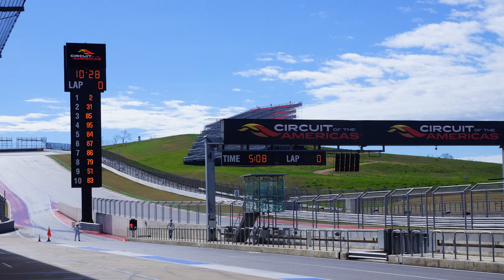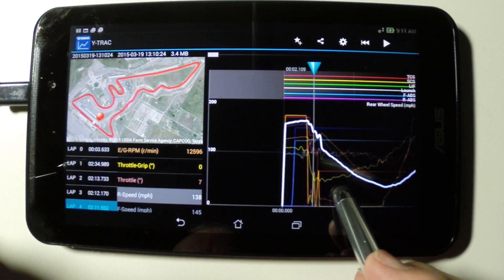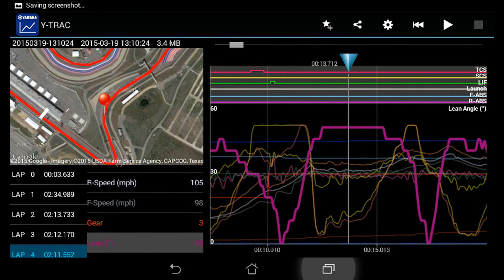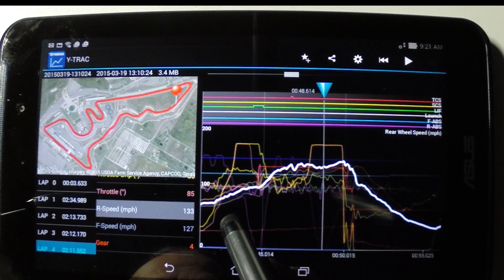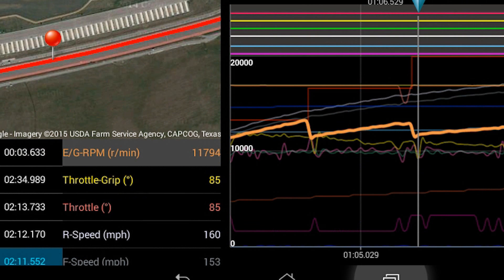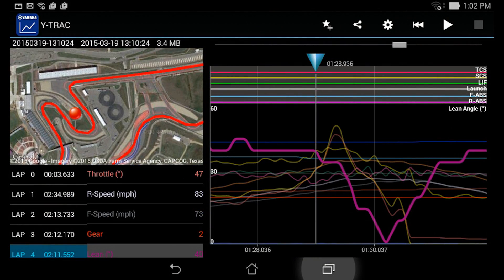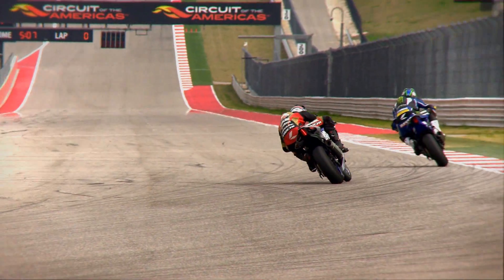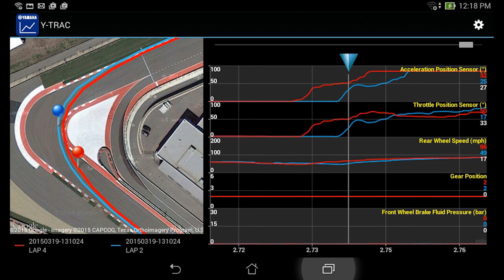Yamaha R1 Y-TRAC System At Circuit Of The Americas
The Yamaha CCU (Communication Control Unit) and Y-TRAC Mobile App in use at the MotoAmerica test at Circuit of the Americas on March 18, 2015.

The onboard system is comprised of the CCU and GPS antenna. Running data can be recorded via a data logger, with course mapping and automatic lap timing managed by GPS. This data can then be wirelessly downloaded to the Android or Apple iOS app where it can be analyzed, and setting changes can be made within the app to later be uploaded to the R1M. This Yamaha exclusive Y-TRAC system gives an all new connection to the machine that has never been seen outside of the factory race pits, further blurring that line between production superbike and MotoGP® bike.

Learn more about this system now available on the 2015 Yamaha YZF-R1M